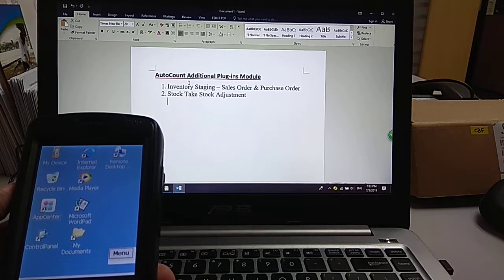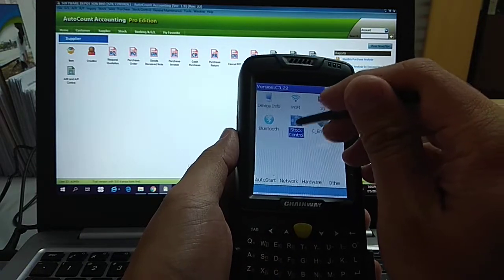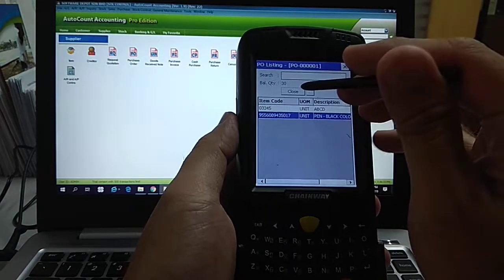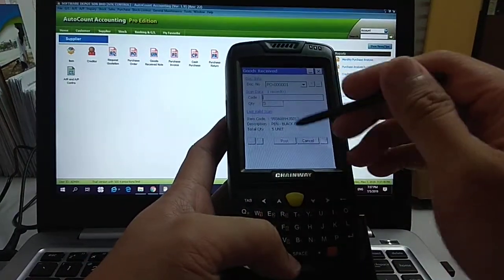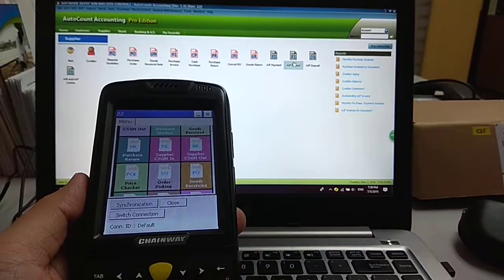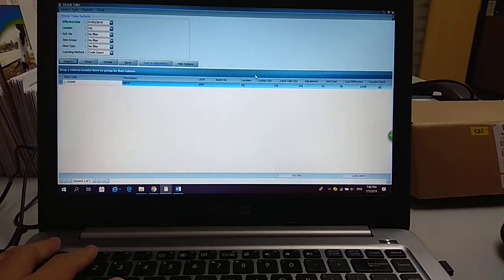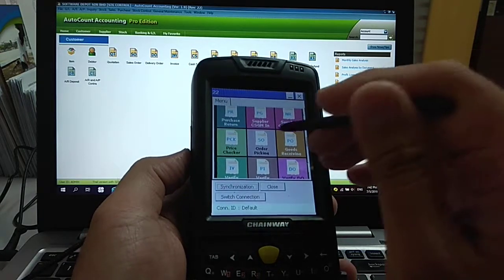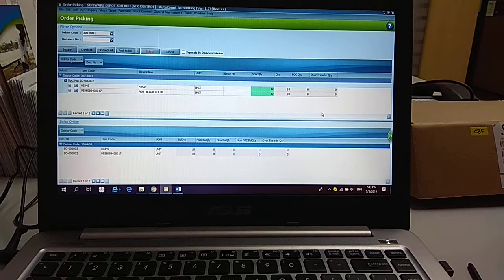AutoCount Handheld Plugins Module_Data Collector